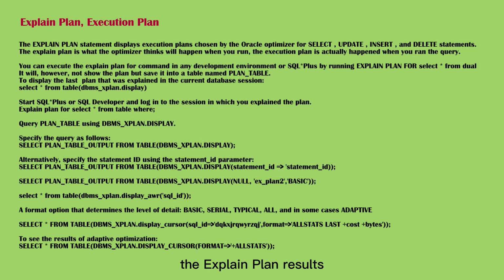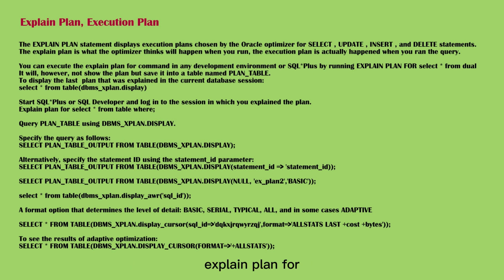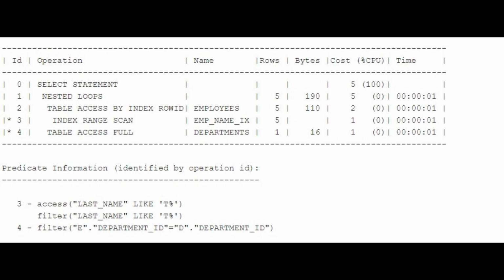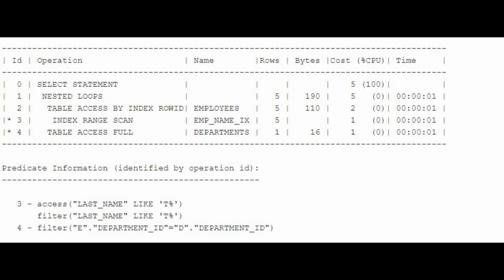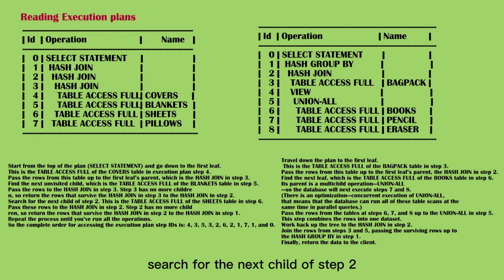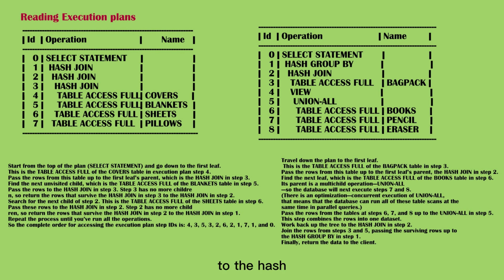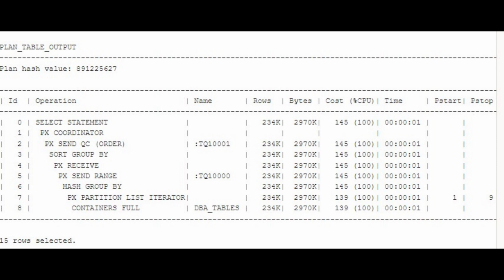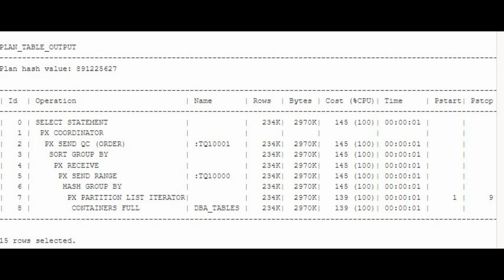Oracle DBA Performance |Explain Plan | Execution Plan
Oracle DBA Performance
Oracle Explain Plan
Oracle Execution Plan.

Start SQL*Plus or SQL Developer and log in to the session in which you explained the plan.
Explain plan for select * from table where;
Query PLAN_TABLE using DBMS_XPLAN.DISPLAY.
Specify the query as follows:
SELECT PLAN_TABLE_OUTPUT FROM TABLE(DBMS_XPLAN.DISPLAY);
use format option for additional stats
SELECT * FROM TABLE(DBMS_XPLAN.display_cursor(sql_id='dqkxjrqwyrzqj',format='ALLSTATS LAST +cost +bytes'));

To see the results of adaptive optimization:
SELECT * FROM TABLE(DBMS_XPLAN.DISPLAY_CURSOR(FORMAT='+ALLSTATS'));